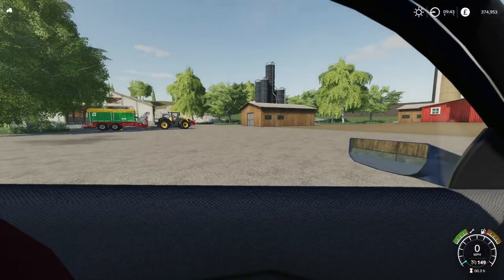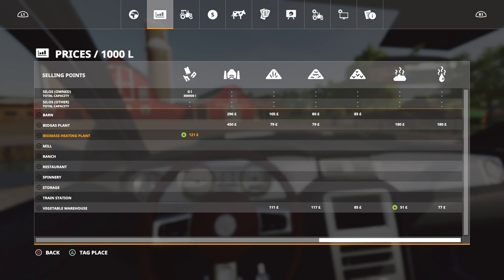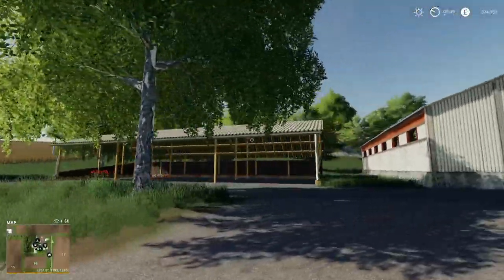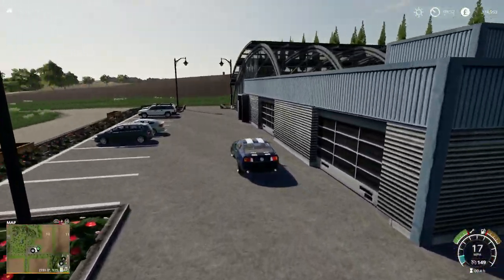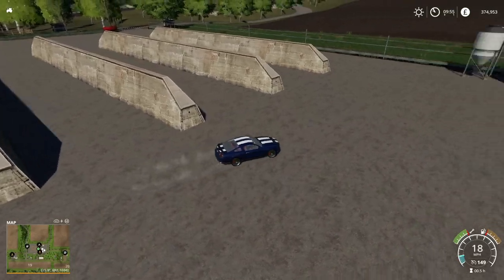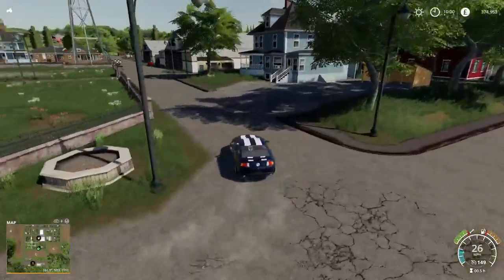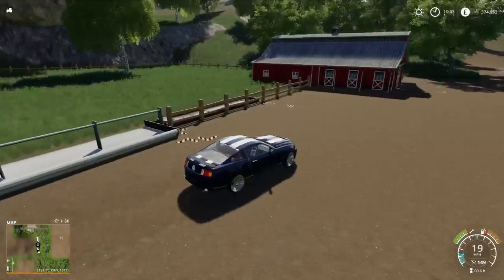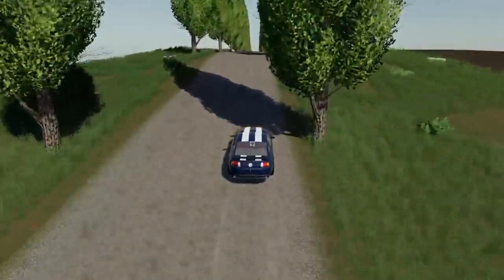Westbridge Hills farming simulator 19 Map Tour fs19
Westbridge Hills farming simulator 19 OUT NOW a new map fs19 to all platforms for farming simulator 19 fs19 maps which is out in the mod hub update NOW
Join me as we take a 1st look map tour of Westbridge Hills map fs19 created by Vanquish081 for farming simulator 19
In this 1st look map review Westbridge Hills farming simulator 19  new map we go through sell points,what equipment you start,what you own with in new farmer,field costs a
Nice to see a new maps  coming to fs19
Created on ps4 pro farming simulator 2019.
Check out one of my other farming simulator 19 videos loads to choose from
New mods,
HP Tests
Mods in testing,
Map tours,
How to tutorials
Timelapse
Beginners Guide and lots more for farming simulator 19 ps4
ukgamer808

new console mods xb1
fs19 mods in testing ps4

fs19 ps4 mods list
xbox1 mods
fs19 news
ls19  ls 19
fs19 console mods
ls19 mods in testing
farming simulator 2019
mods in testing ls19
 fs mods in testing
giants mods in testing fs19